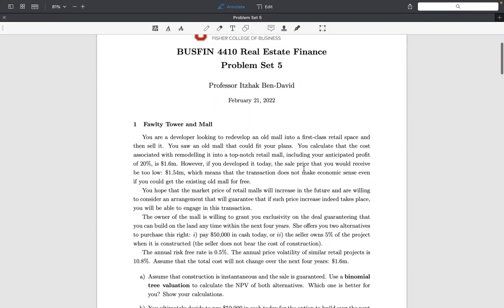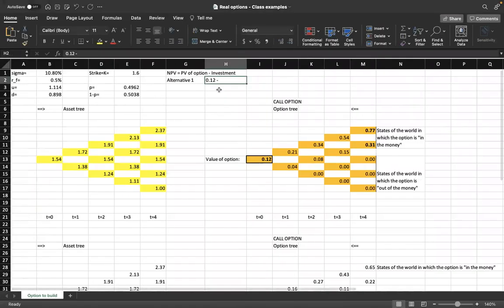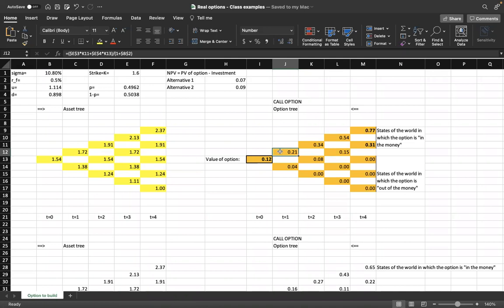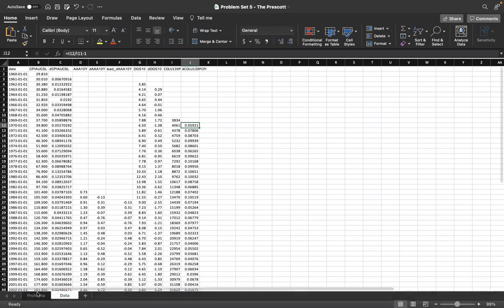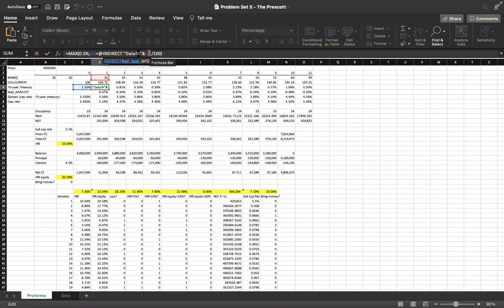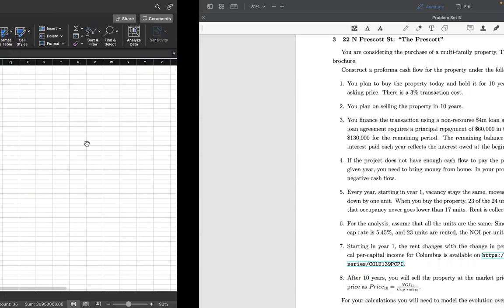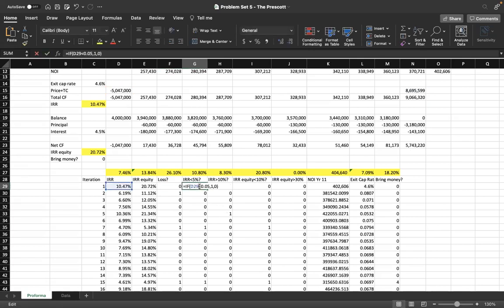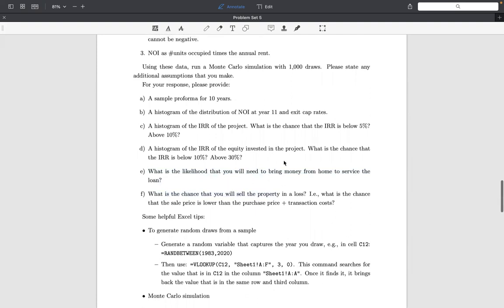Problem Set 5